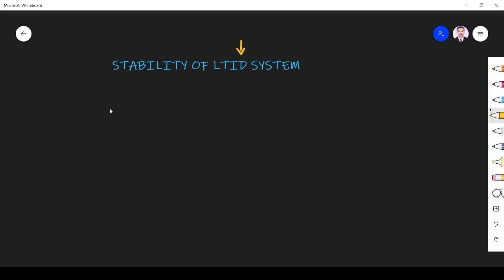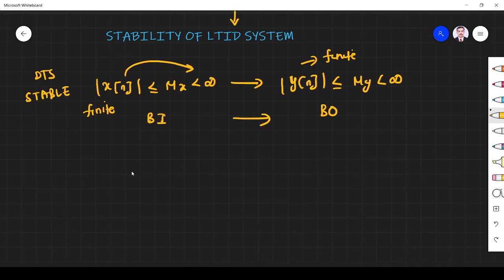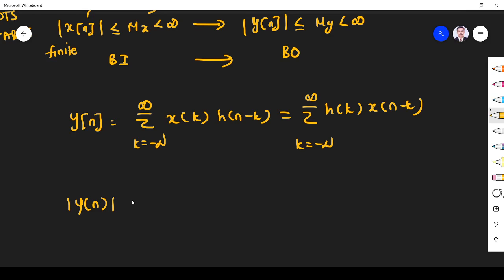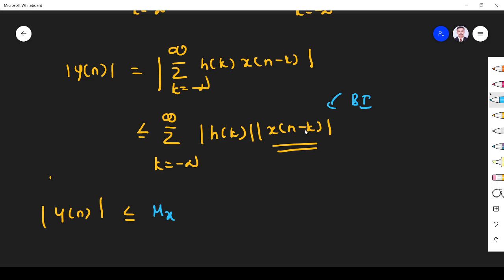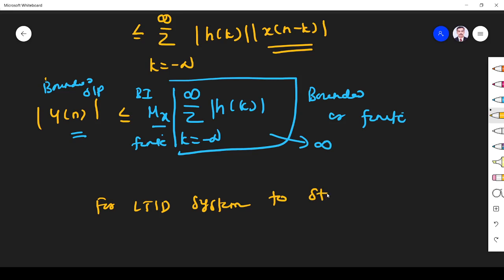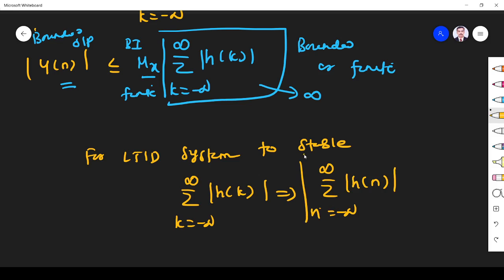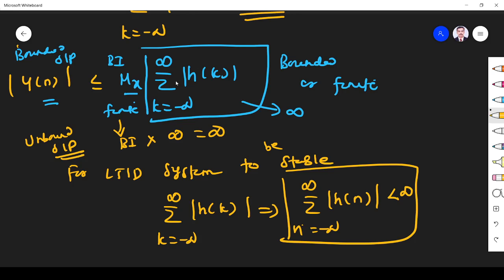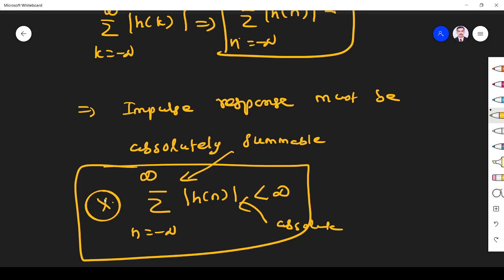EC8352 SIGNALS AND SYSTEMS STABILITY OF LTID SYSTEM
EC8352 SIGNALS AND SYSTEMS STABILITY OF LTID SYSTEM is discussed in this video